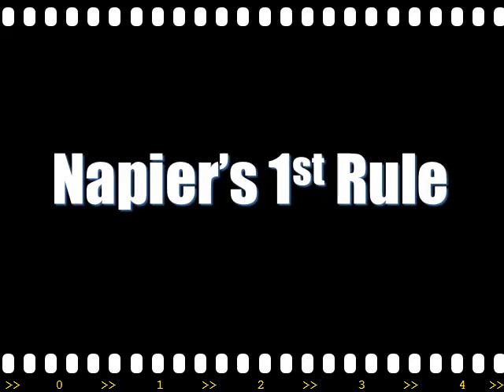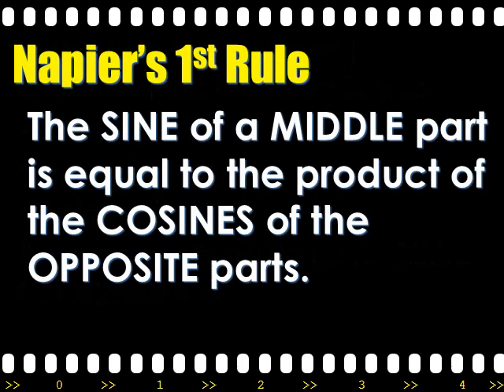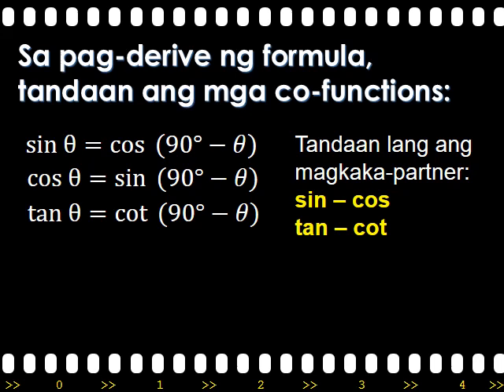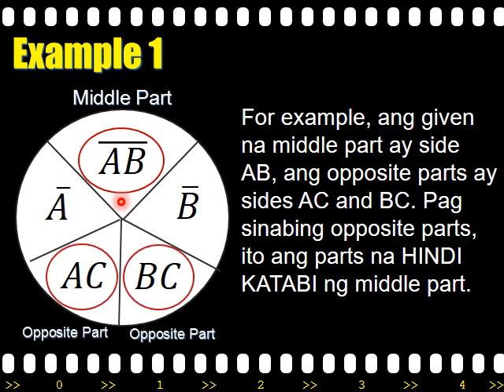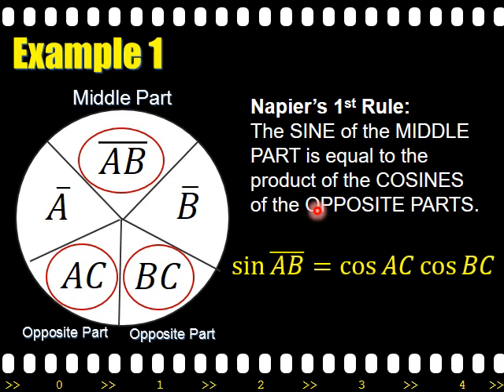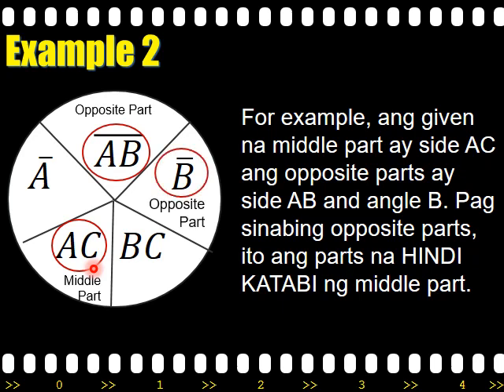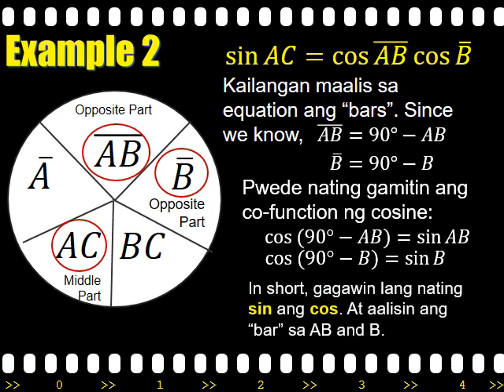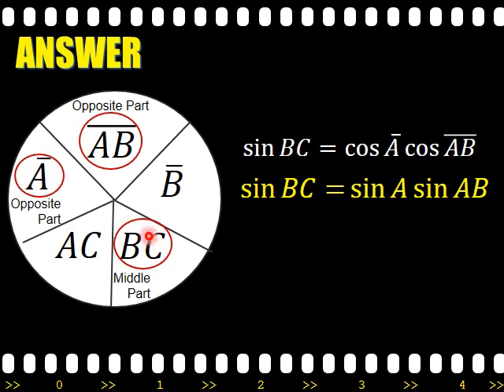GYMATHICS LEVEL 12 LECTURE NO. 3 (in Tagalog)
This video discusses how to derive the formulas for right spherical triangles using Napier's 1st Rule.